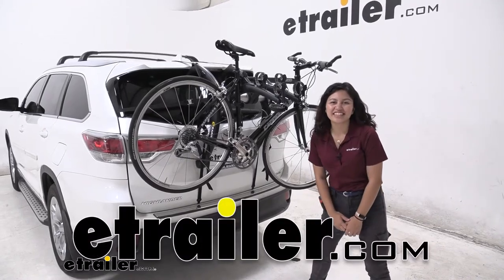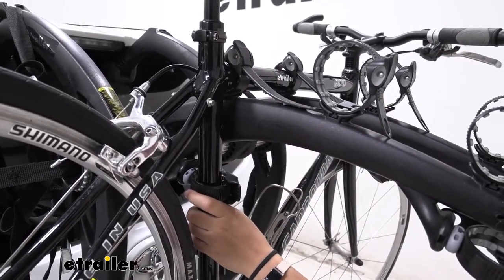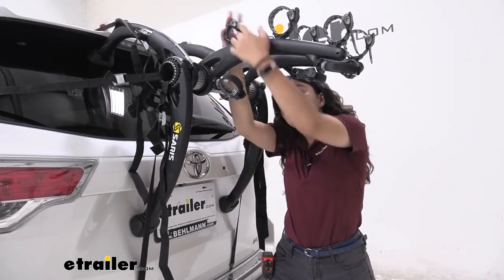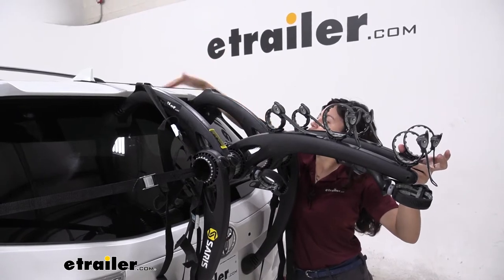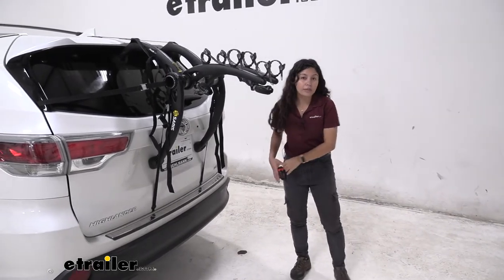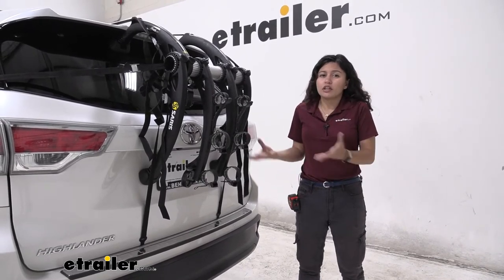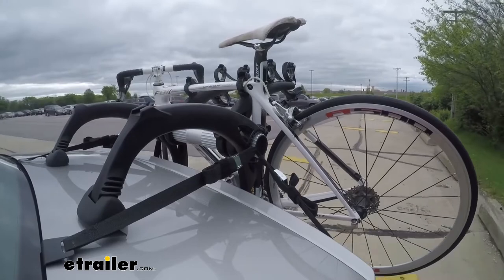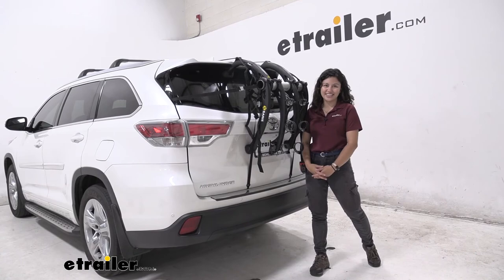etrailer | Saris Trunk Bike Racks Review - 2016 Toyota Highlander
Hi everyone. It's Evangeline here at etrailer. And today we are looking at the six EX three bones here on our 2016 Toyota Highlander. This is a trunk style bike rack which means that is mounted to your hatch or to your trunk on your vehicle. Here on our Highlander, we have it mounted to our hatch which is great because this works with spoilers. So our Highlander has a little bit of a spoiler on the top so we can see how the straps fit over the top.

And don't interfere with that spoiler. This has a 35 pound weight capacity, as you can see we have our bike mounted onto the bike rack and there are three points of contact. We have two straps here on the top tube and then we have a strap down here that works as our anti-sway cradle. So when you want to take off your bike you just press that lever on that cradle and then release the strap. You can see here how there's so much more sway with that release and then go towards your top.

Once you've released the bike from the cradle so you can then just lift up and then bring it through. And you are ready to go on your bike ride. Taking a closer look at the straps themselves. I really like how they designed the inside of the strap. They have sort of like a vertebrae style to match the bones theme.

And that just ratchets down to secure your bikes frame. When you are driving around with your bike rack on your vehicle, even if you don't have your bike on it I recommend just putting those straps together and just ratcheting them down. That way they're not flopping around as you drive around. You do have some contact with the back of your vehicle. Let's take a look at where those points of contacts are.

So we have a two feet on the bottom so you place them right around your license plate and then you have three different straps. So your top two, which is the upper and the side shafts you replaced with the hatch huggers because you do have a hatch on the Highlander and then you maintain the hooks on the bottom. The top two feet are placed on your window somewhere below your spoiler, just to make sure that they are not in contact with a spoiler and that you have enough space for the upper strap to run up and the cross and fit through the top of your hatch. Some notes as you install is just to make sure that your hatch is clean. I like to just wipe things down with some soap and water and a towel. Also make sure that your glass is clean, that way when you do put this on top of it, you're not creating any extra scratches caused by contact with dirt with the bike rack. With this installed please don't open your hatch as well as avoid using your rear windshield wiper. Since that will come in contact with that bike rack. Now, the bones EX3 is adjustable. When it does come to these arms, I have it in this position and let's take a measurement to see how much length it adds to the back of our vehicle. So measuring from our rear bumper all the way to the end of the bike rack, which is right there it sits at about 26 inches. Which is really good for a three bike rack, but it is a trunk mounted style. So just keep that in mind, when you are backing into garage or trying to park into a tight spot. These arms can be lowered, so you're going to have these knobs at the top that are rotated to release the arms. You then push them towards the inside and that allows them to drop down to where you need them to be. And then you put them back into their groves to hold them in place. With it folded down like this, let's take some more measurements. So measuring from our bumper to the end of the bike rack which is by the end of these straps, we have it at 12 inches, big difference compared to when they we're folded out. If you're going to have your trunk mounted bike rack on real quick, you can have this in this position. As you drive around, if you are going to be driving around for a long period of time and you don't want to be carrying your bikes, I recommend just taking the whole bike rack off, but this is still a nice portable position. Here on our test course we'll start by going through the slalom. This is going to show us the side to side action. This simulates turning corners or evasively maneuvering. Once we get to the full speed bumps we'll see the up and down action. This will be just like driving in and out of a parking lot, parking garage, or driveway. Once we get to the alternating speed bumps we'll see the twisting action. This will simulate hitting a curb or pothole or driving over uneven pavement. My final thoughts about this bike rack is I am a big fan of the Seris bone series because of how versatile they are. They do work